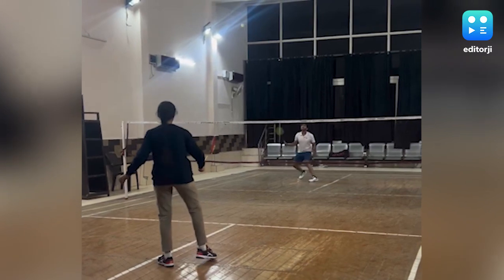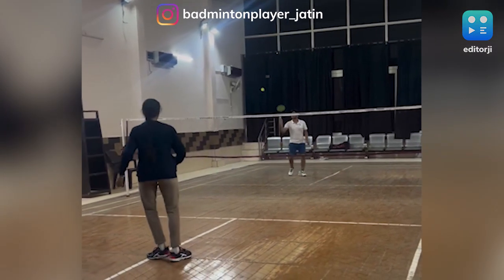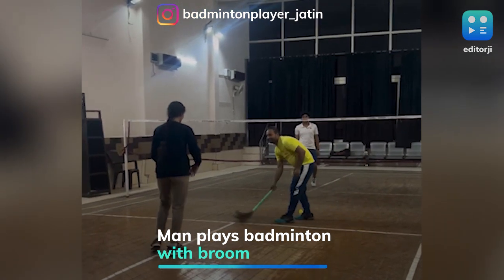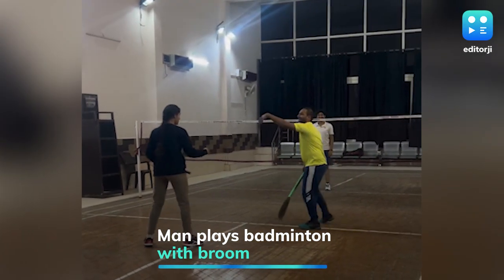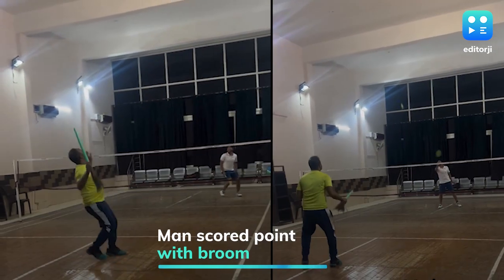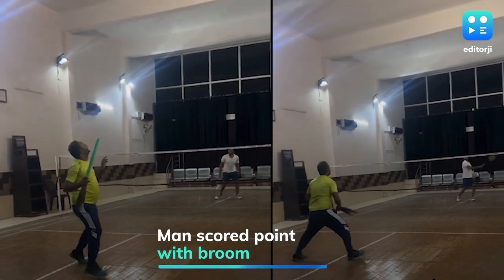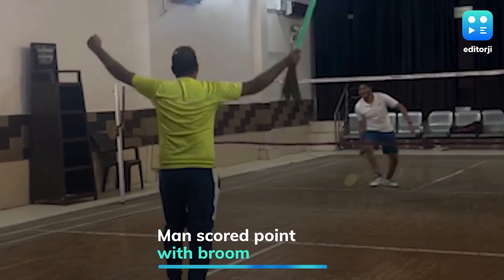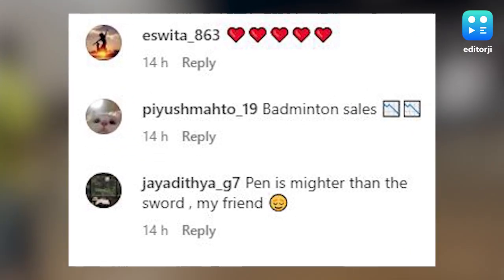Man Plays Badminton With Broom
A viral video shows a man using a broom to play badminton.

The video was shared a week ago by a page named Badminton Lovers on Instagram. In the video, it can be seen that a man and a woman were playing badminton. Within a few seconds, another man walked into the court and interrupted their game.

The man shows his exceptional abilities by playing badminton with a broom instead of a badminton racquet. He also ends up scoring a point towards the end of the clip.